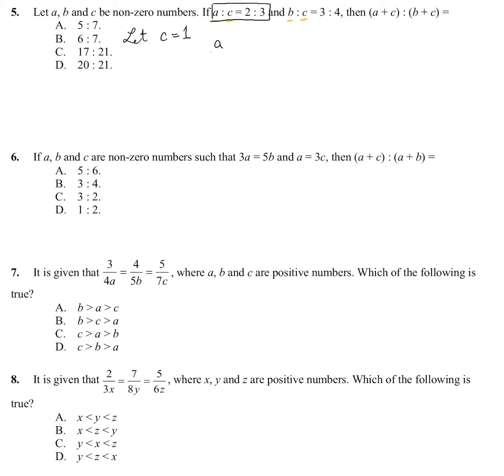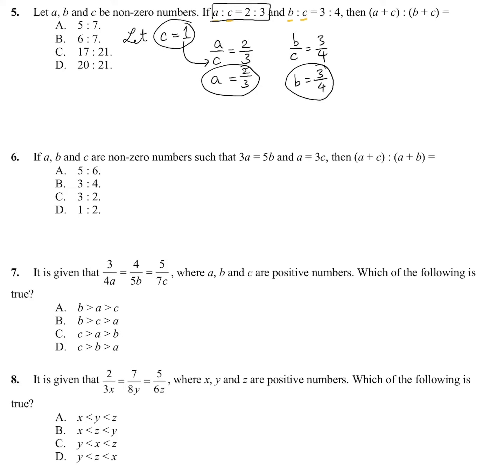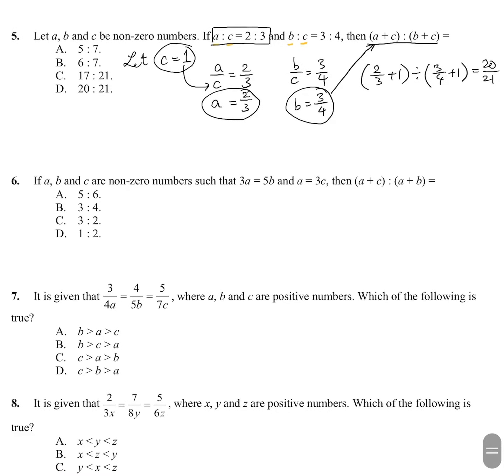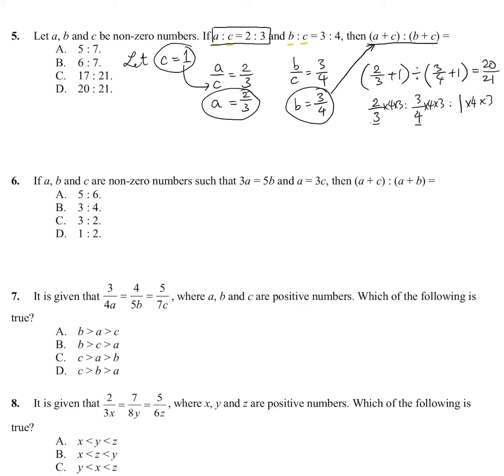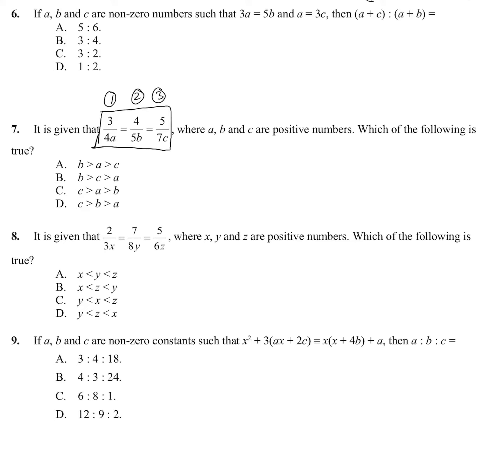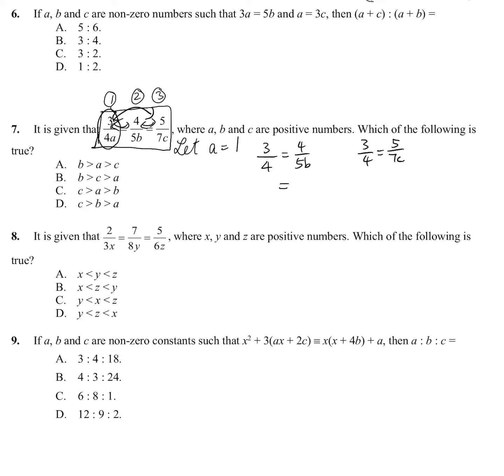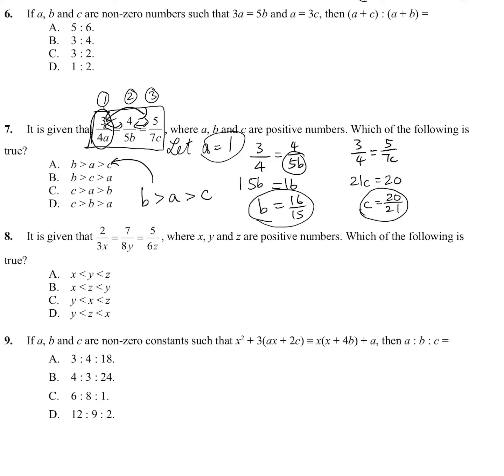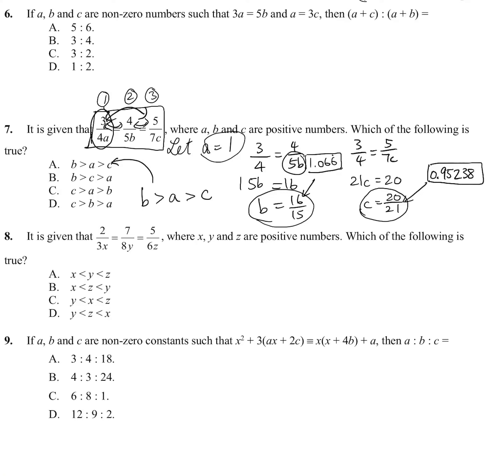MC 07aii Ratio (Three variables)